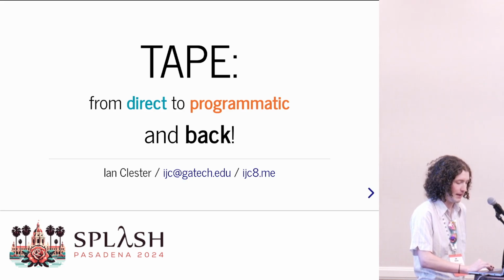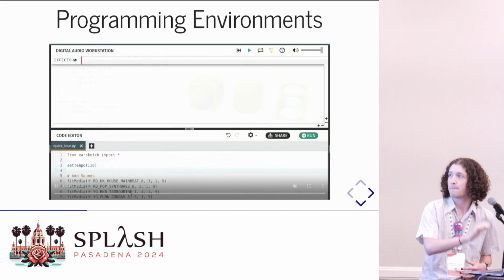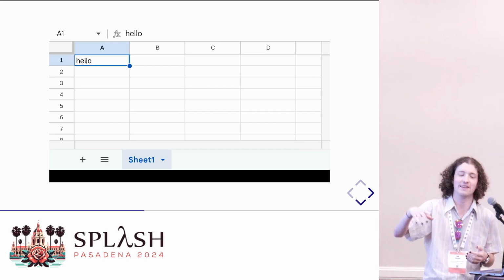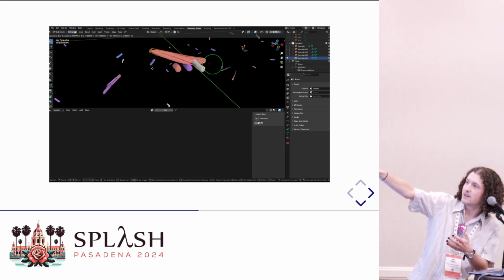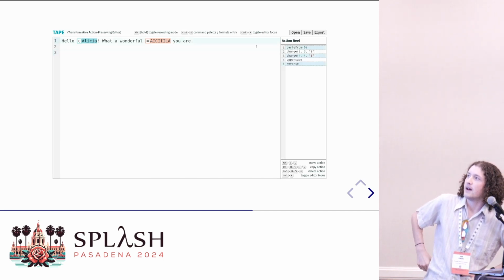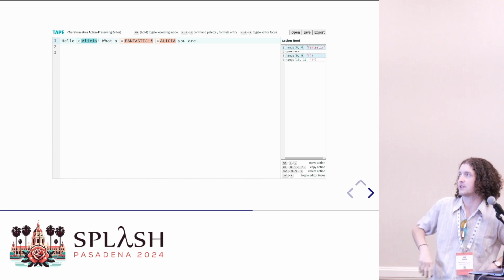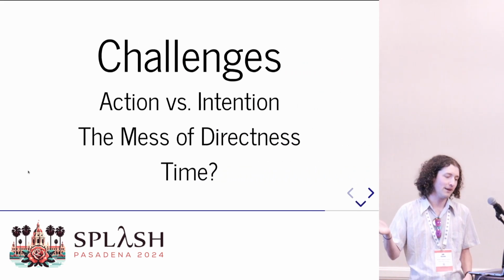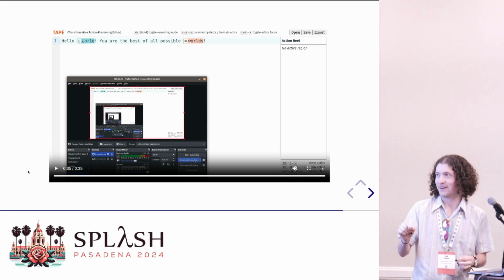[LIVE24] TAPE: From direct to programmatic and back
TAPE: From direct to programmatic and back (Video, LIVE 2024)
Ian Clester

Abstract: Software for editing media (text, images, audio, video, etc.) faces an essential tension. Direct manipulation enables users to edit media fluidly, as the user can make changes directly to the final product rather than first describing each change programmatically. On the other hand, programming enables users to accomplish tasks that would be tedious or impossible via direct manipulation and can capture intent precisely. Problems arise when these two paradigms are combined, as in editors that support end-user programming. Such applications typically allow the user to go from direct to programmatic manipulation by creating some material directly and then transforming it programmatically (as in a spreadsheet formula). However, if the user then wishes to go back the other way by tweaking the computed output, they face a dilemma: either direct manipulation of the output is forbidden, in which case tweaks must be described programmatically by the user (sacrificing directness), or the computed output must be first copied before it can be changed, in which case the program is abandoned (sacrificing intention). TAPE, the Transformative Action-Preserving Editor, is a text-based prototype intended to suggest a general way out of the dilemma. By allowing direct edits and immediate actions in computed regions, which are automatically recorded as composable transformations, TAPE enables the user to go back and forth between direct and programmatic manipulation without sacrificing either.